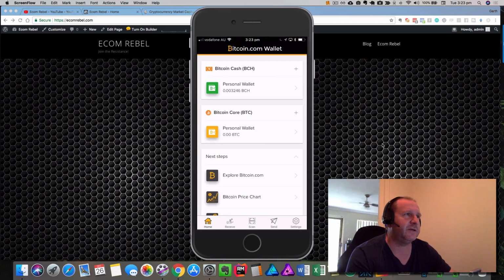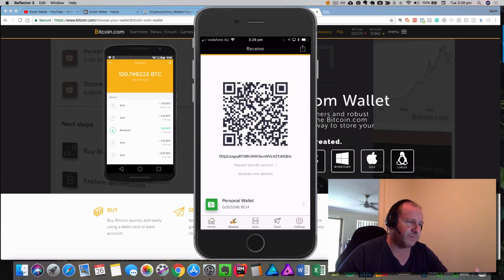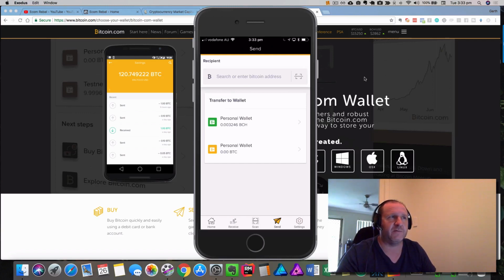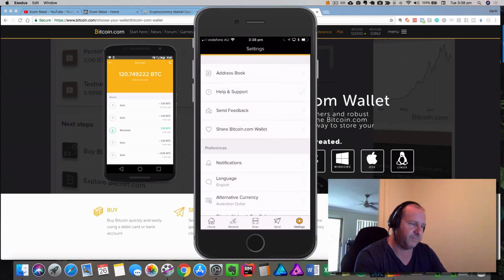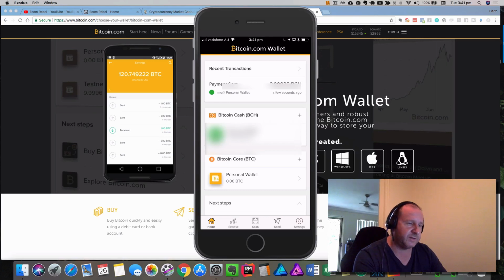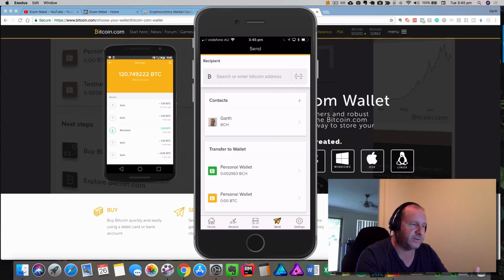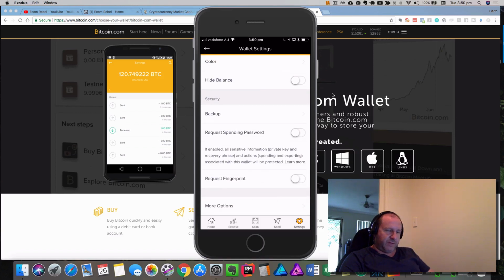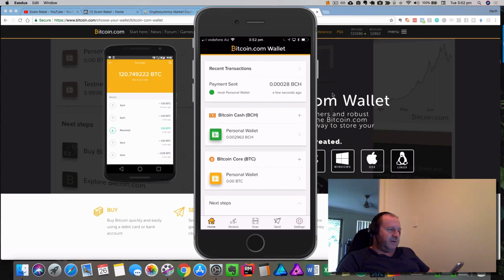Bitcoin.com Wallet Walkthru - Send and Receive Bitcoin Cash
This video is a guided walkthru of using the Bitcoin.com wallet on iOS.

* How to add contacts
* Sending Bitcoin Cash
* Receiving Bitcoin Cash
* Changing local currency
* Scan QR Codes

Want to Buy Bitcoin?
My personal invite link to Coinbase to get free Bitcoin